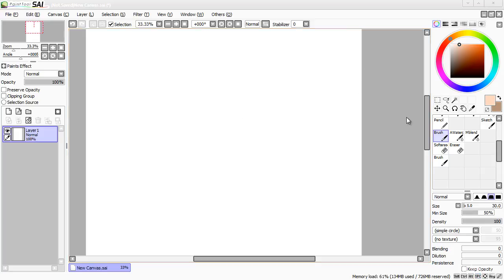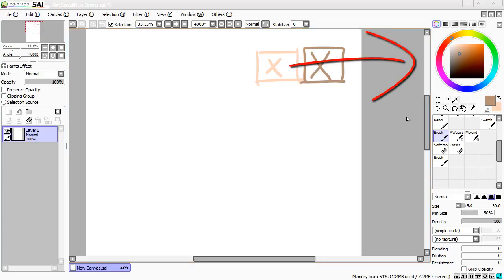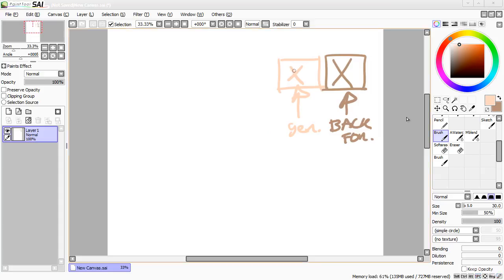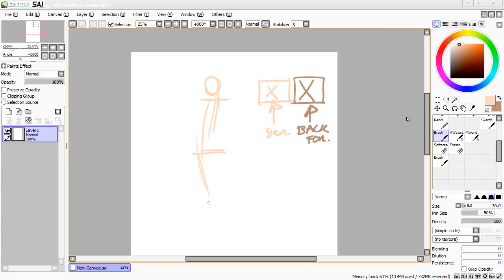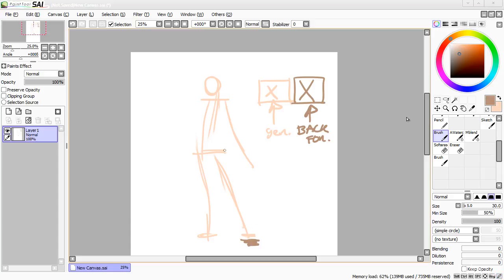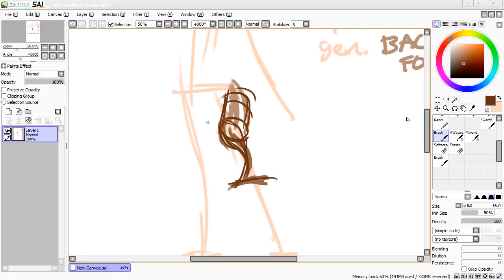10 Tools Box 4 Color Swap Technique